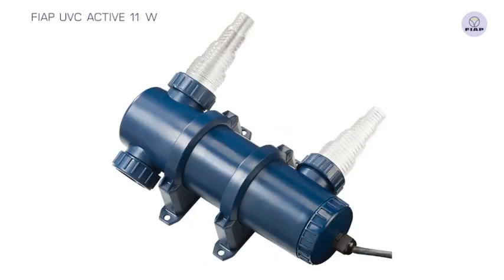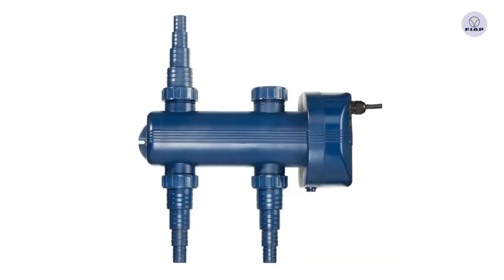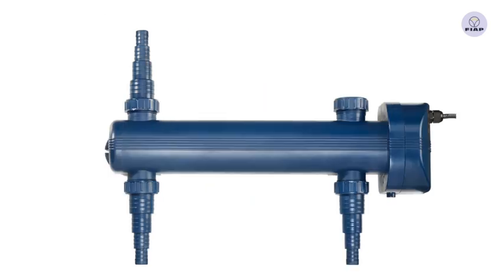FIAP UVC ACTIVE devices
FIAP UVC ACTIVE devices ensure clear water in your pond by using ultraviolet radiation to reduce germs responsible for unwanted algae formation. The effect of radiation on microorganisms is based on photomechanical reactions in the cell nucleus. Only UVC irradiated microorganisms lose their ability to proliferate and thus cease to reproduce. At the same time, this type of radiation is not harmful to fish or plants. With the help of our FIAP UVC ACTIVE devices your pond water will quickly regain its clarity.

• High-quality processing
• Easy assembly
• PL illuminant
• Ensures crystal clear water by causing algae to clump
• Effectively eliminates pathogenic germs and bacteria
• Electrical ballast
• Suitable for fresh and salt water
• Cable length approx. 5 meters
• 3-year warranty